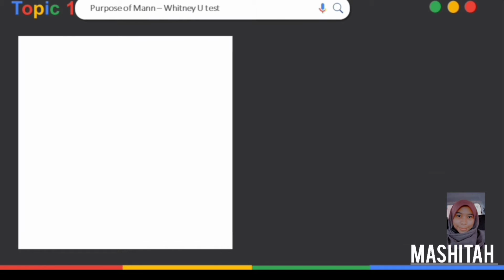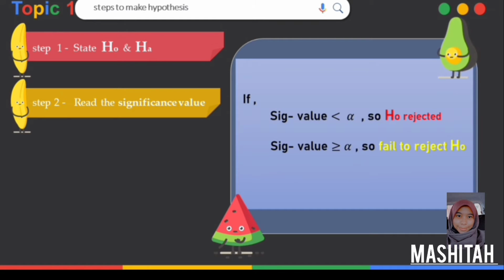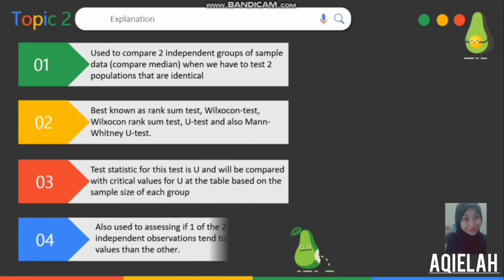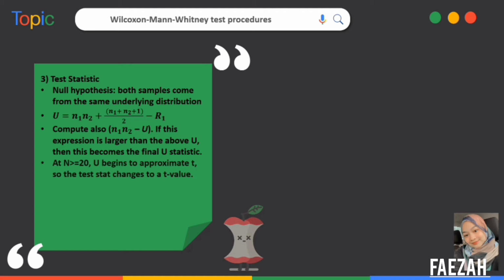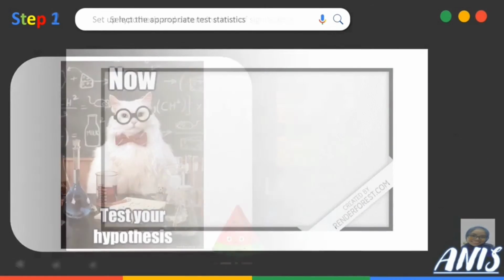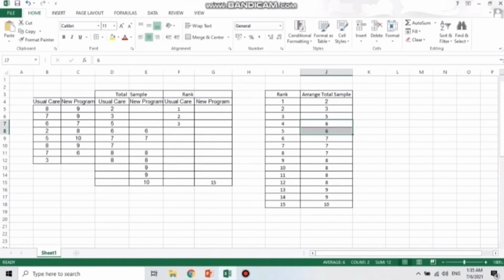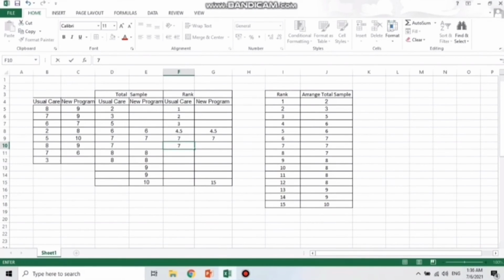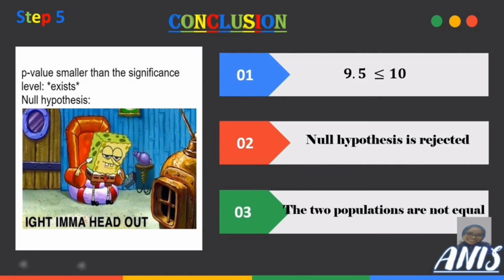Wilcoxon Mann-Whitney U test 🧮📚